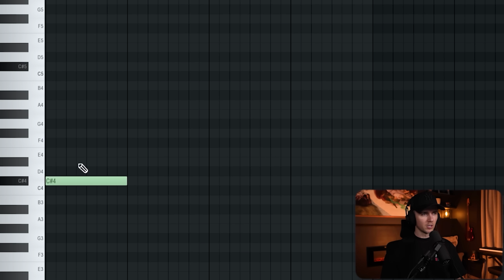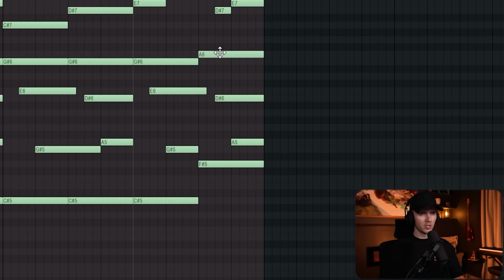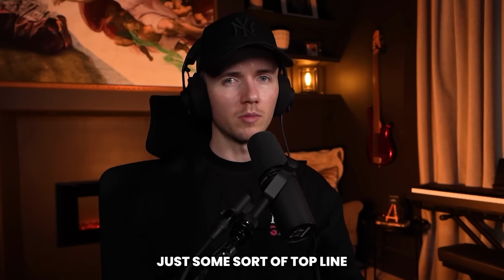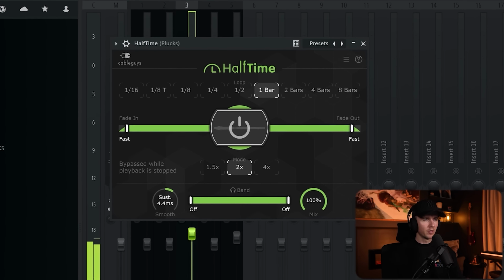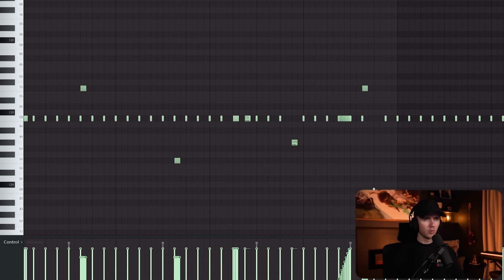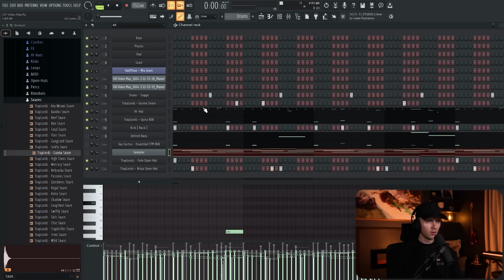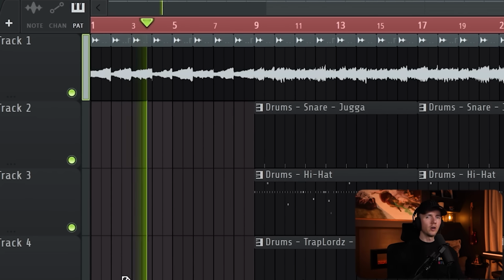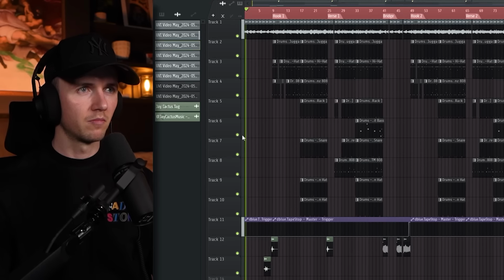How To Make Aggressive Dark Trap Beats In FL Studio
In this video, I show you how to make aggressive dark trap beats in 5 simple steps. I break everything down from the melody all the way through to mixing and arrangement.

00:00 Intro
00:28 Step 1 (Melodies)
06:10 Step 2 (Processing)
08:10 Step 3 (Drums)
10:40 Step 4 (Mixing)
12:15 Step 5 (Arrangement)
14:25 Final Listen